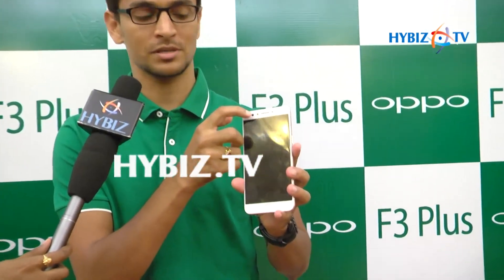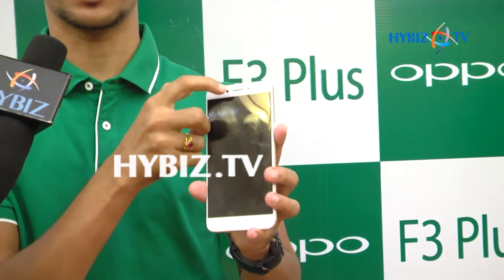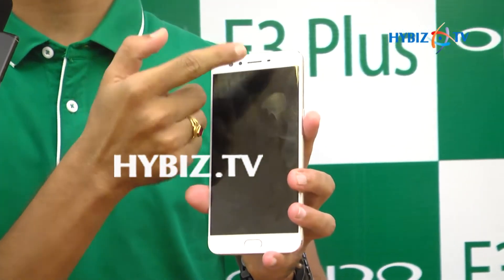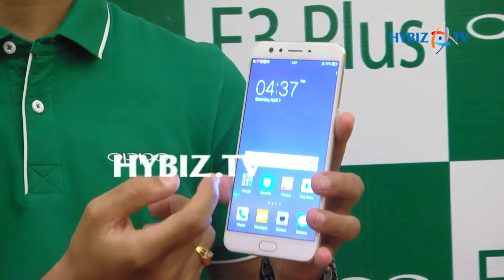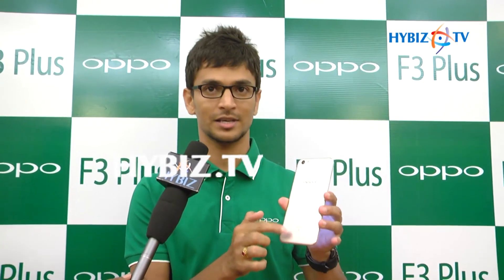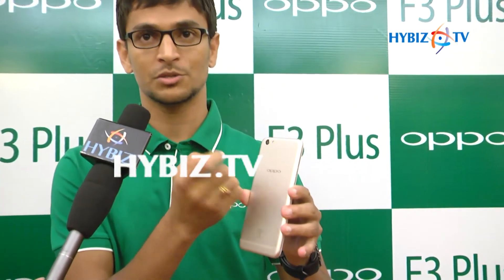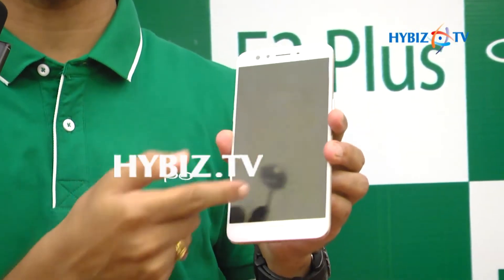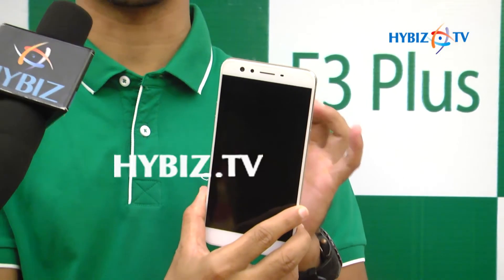Oppo F3 Plus Mobile Specifications | Mahesh, Oppo Mobiles India | hybiz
Oppo F3 Plus Mobile Specification | Mahesh, Oppo Mobiles India | hybiz